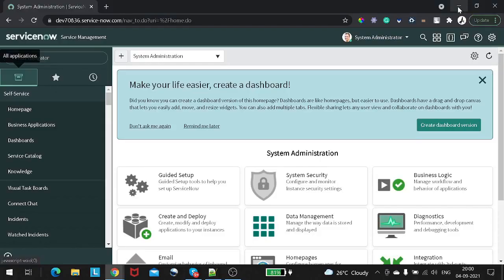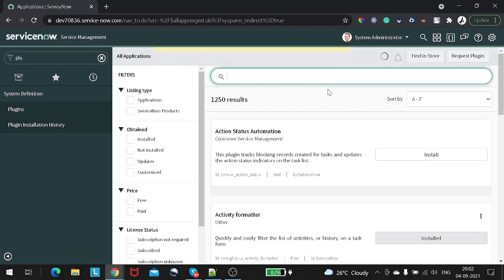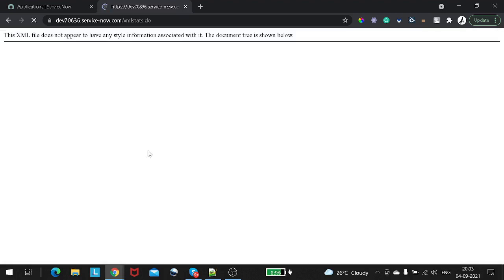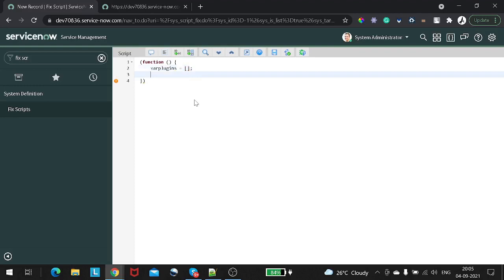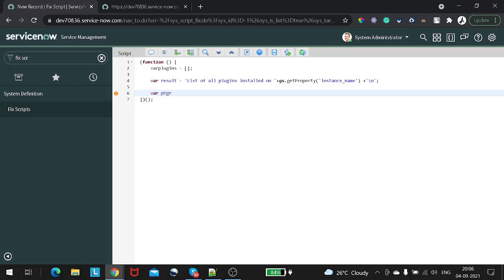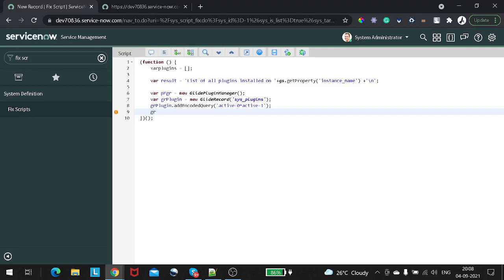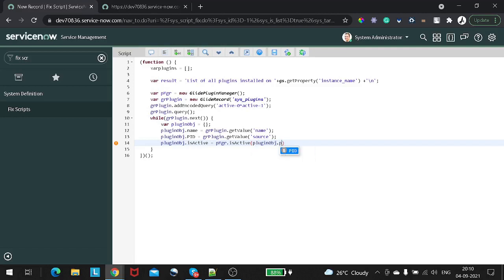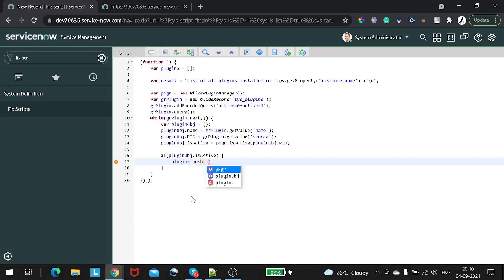ServiceNow Plugins | ServiceNow Tips to get installed Plugins | ServiceNow Tips and Tricks SNOW tips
Hi All,

Welcome back. IN today's tutorial we will be looking into Servicenow plugins. How to see ALL plugins that are installed on your ServiceNow Instance.
This tutorial is A quick walkthrough of how you can see all the plugins that are installed on your ServiceNow instance.

Let's first understand plugins.
ServiceNow plugins

Rome
Plugins are software components that provide specific features and functionalities within a ServiceNow instance.

Activating plugins
If a plugin is not active by default on the Now Platform, you can activate it from the All Applications list in your instance.

If you cannot find a plugin in the All Applications list for activation, the plugin may require activation by ServiceNow personnel. To get a plugin activated by ServiceNow personnel, follow the steps in Request a plugin.

Some plugins require a paid subscription before activation. To purchase a subscription, contact your ServiceNow account manager. When you purchase a subscription, certain plugins are activated automatically. If a paid plugin isn't activated automatically, you can manually activate it from the All Applications list in your instance. If the plugin doesn't appear in the instance, submit a request via the Now Support Service Catalog.

For more information on plugins that are associated with paid subscriptions, see View subscription applications and plugins.

Note: After a plugin is activated, you cannot disable or deactivate it. If needed, you can hide the functionality. You should thoroughly test, in a non-production instance, the specific features and functionalities that are installed when you activate the plugin before using them in a production instance.
Relationships between plugins
Some plugins depend on other plugins being activated.

Sometimes, a plugin cannot work at all unless one or more other plugins are installed. When you activate a plugin with dependent plugins, the system notifies you of the dependencies before it completes the activation. If you opt to continue with activation, the system automatically activates all the plugins required.

In other cases, the plugin works, but certain features that do not apply to your system are not installed. When you ask to activate a plugin in this category, the system notifies you of the dependencies before it completes the activation. If you opt to continue, the system activates the requested plugin but does not include the features that depend on other plugins.

Personal developer instances
You can test a plugin on your personal developer instance (PDI) before launching it in a production instance. If a plugin isn't active by default on a PDI, you can activate the plugin without requesting or purchasing it.

To activate a plugin on a PDI, use the All Applications page on your instance. If the plugin isn't available on the All Applications page, activate it from the ServiceNow® Developer Site.

Note: Some plugins aren't available for activation on PDIs.
Activate a plugin
You can activate most plugins to expand features and functionalities in the Now Platform.

Request a plugin
If a plugin does not appear on the All Applications page, you cannot activate it yourself. Request activation of the plugin by ServiceNow personnel.

List of plugins (Rome)
List of all plugins that you can activate if you have the admin role.

Regards,
Amit Gujarathi
TechnoMonk